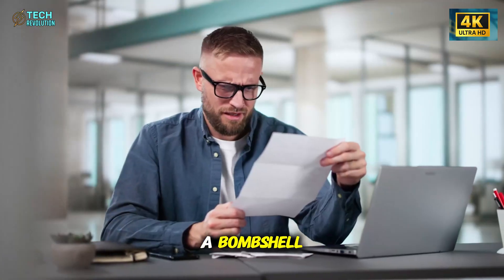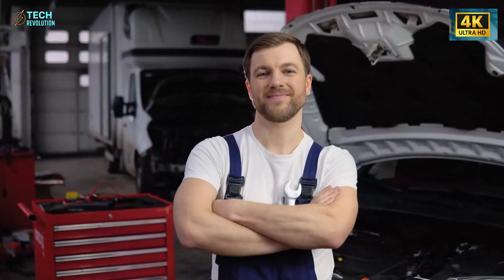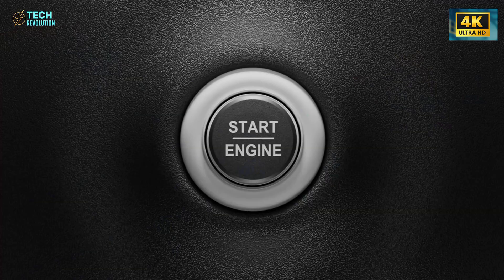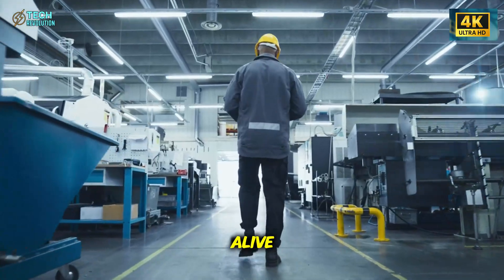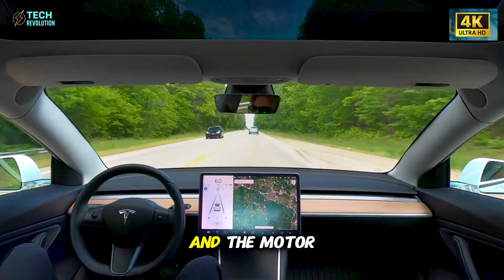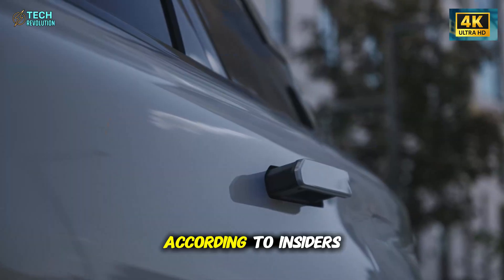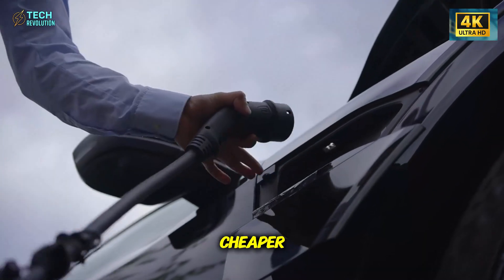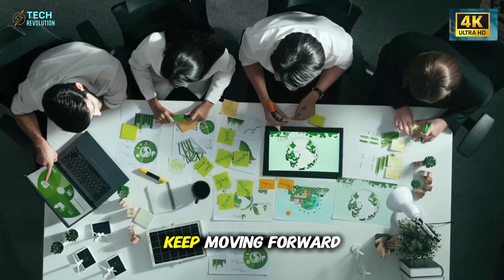Tesla 2026 Motor FINALLY HERE: No Rare Earth, 40% Cheaper... SHOCKING!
Tesla 2026 Motor redefines EV power—no rare earths, 40% cheaper, world-shaking!
⏳ Timeline:
00:00 – Tesla 2026 Motor Breakthrough Shocks the World
01:50 – Tesla 2026 Motor Redefines Electric Efficiency
03:26 – Tesla 2026 Motor Uses Zero Rare Earth Metals
05:17 – Tesla 2026 Motor Has Living Liquid Cooling Tech
06:15 – Tesla 2026 Motor Learns and Adapts with AI
08:16 – Tesla 2026 Motor Could Become Global EV Standard
09:10 – Tesla 2026 Motor Enters Mass Production in Mexico
10:00 – Tesla 2026 Motor Turns Competitors into Followers
11:21 – Tesla 2026 Motor Sparks the Great EV Reset